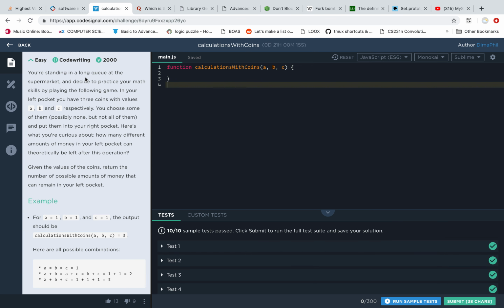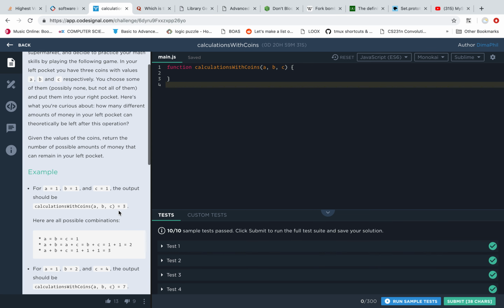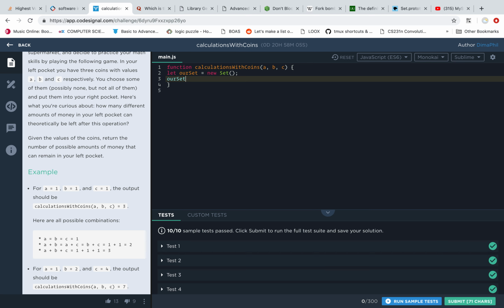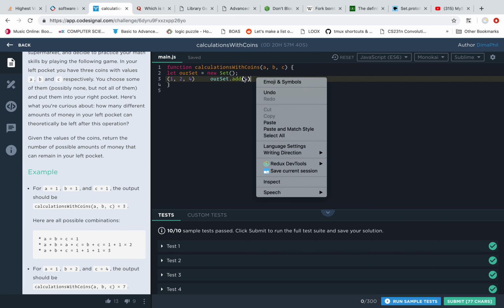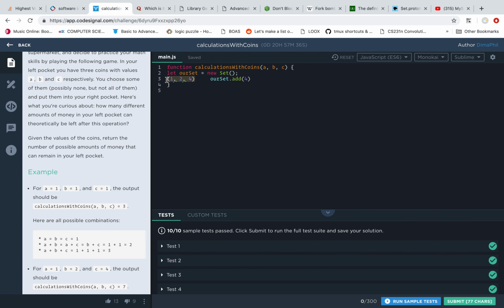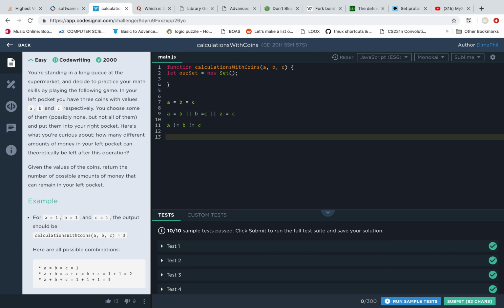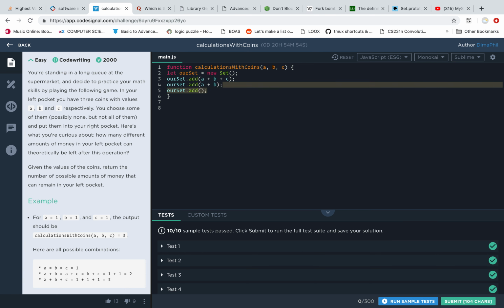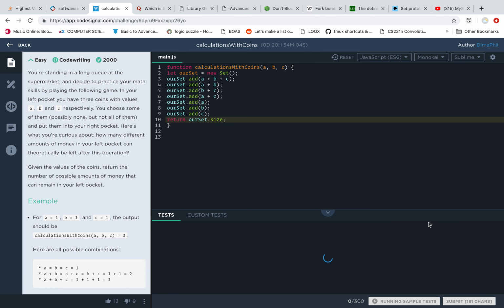Daily Coding Challenge - Javascript - 01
Here's the first of a series of daily Javascript coding challenges. Hope this is helpful for someone to learn.
In this challenge we used the Javascript es6 Set() method to create a list that guarantees each element in the list will be unique.